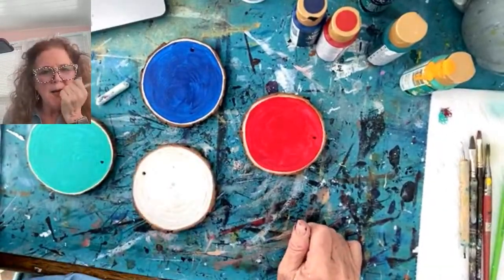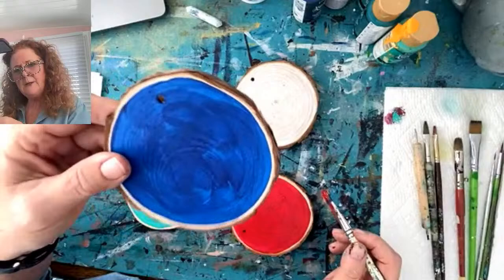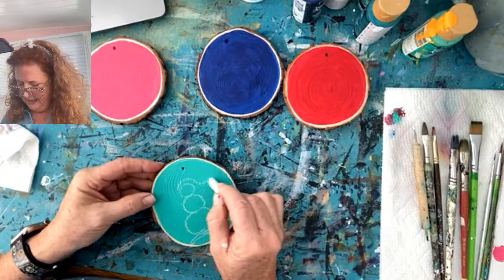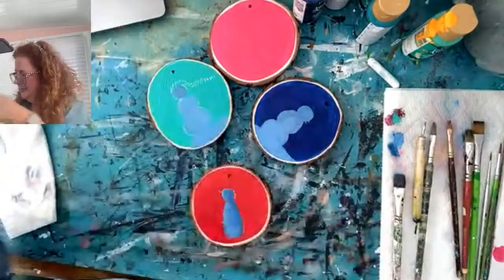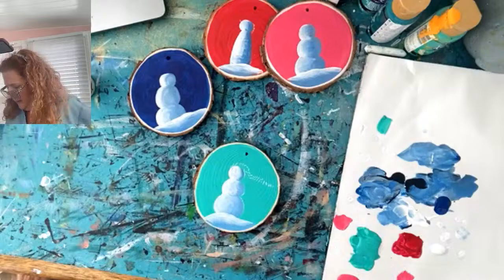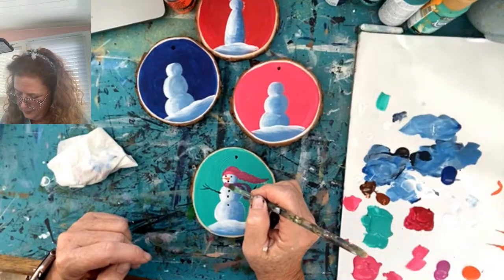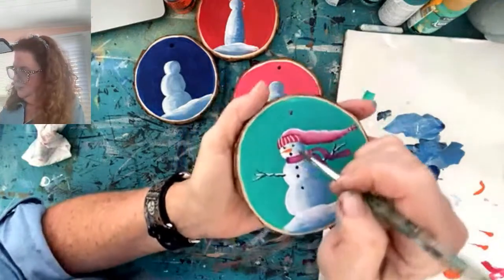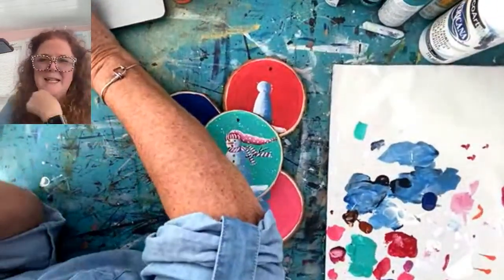Let's paint some ornaments!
👩🏻‍🎨Hi guys and welcome to Tinker’s Cart Art and my segment  Craft Round the Clock🎨

 This afternoon I’m painting some Christmas Ornaments.

  I love to paint and love showing you how simple it can be to get started.

If you’ve never painted before or are an experienced painter I’m here to show you new techniques and fun designs.

If you’d like to learn more and join my amazing free creative community here’s a welcome and link to join:

Not a member of free Craft Round the Clock group click
 and join us!